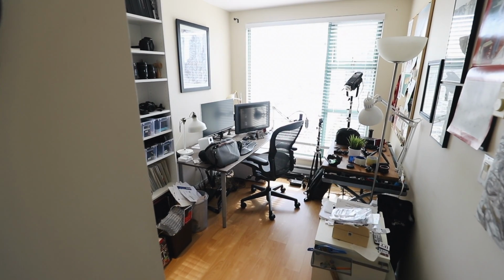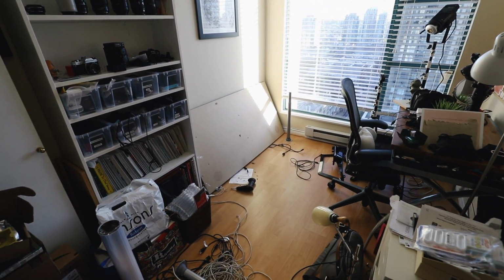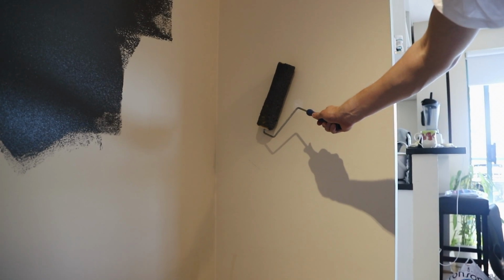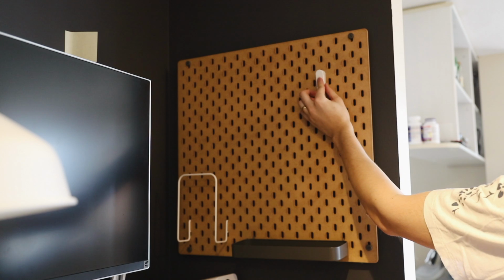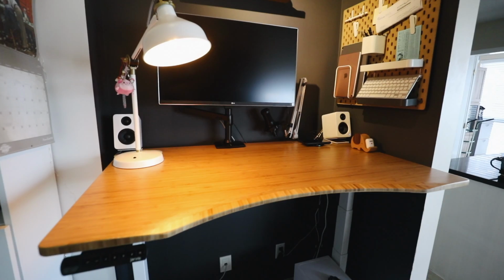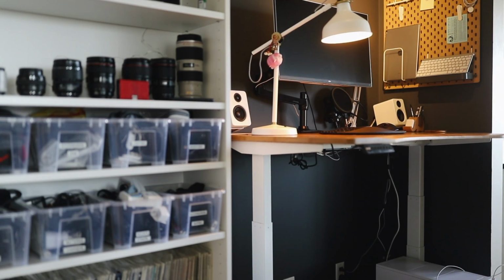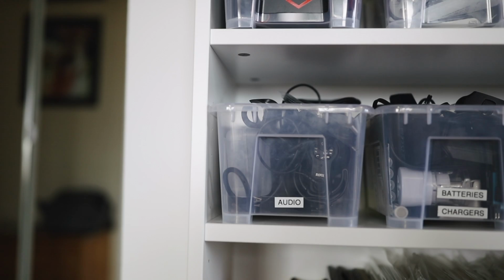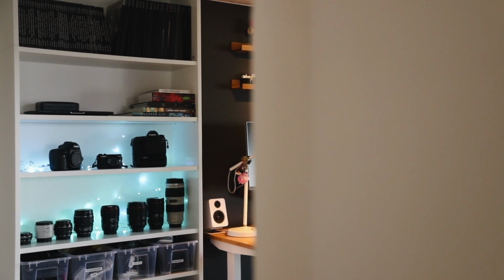Home Office and Dream Desk Tour — A Photographer’s Workspace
I wanted to build a space where I would be able to  focus better and be more creative. A safe space to  edit videos, photos that would also double as nice a  backdrop for filming youtube videos.

Welcome to my home office space tour and my process in building it.

For all the gear in this setup check out -

Gear I used